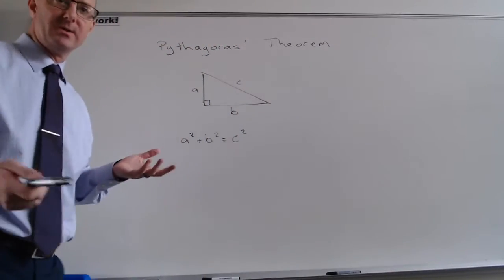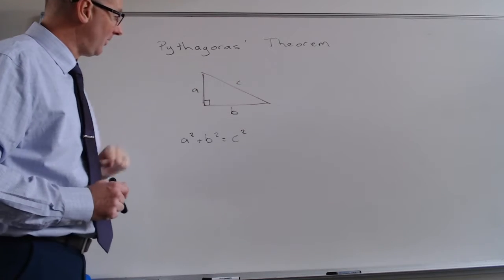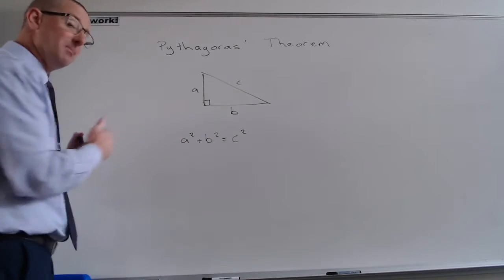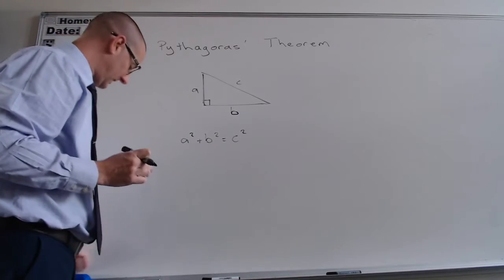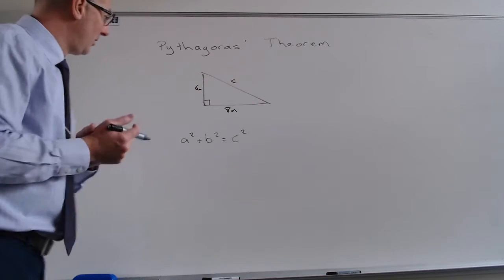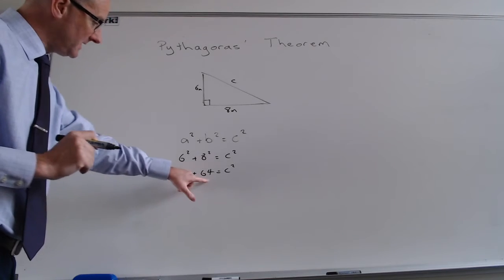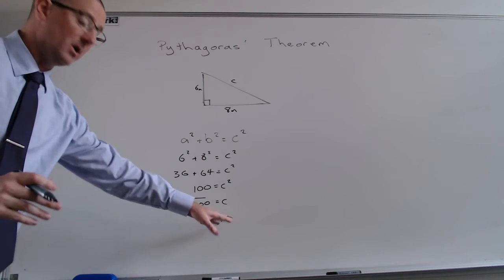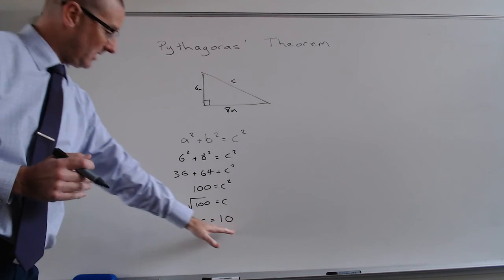Calculating the length of the hypotenuse in a right-angles triangle using Pythagoras' theorem